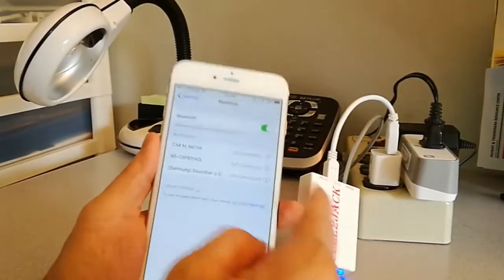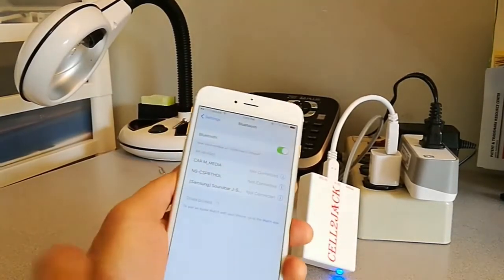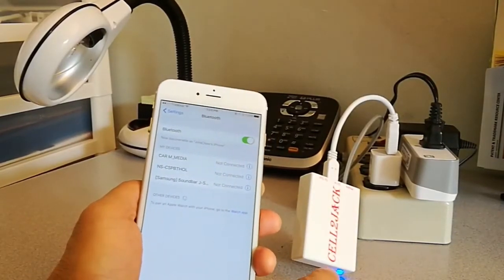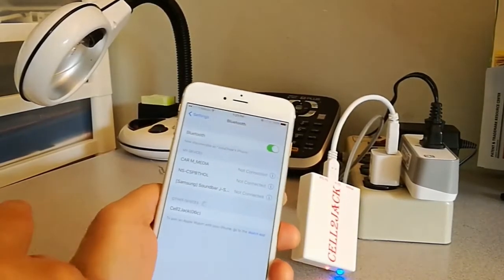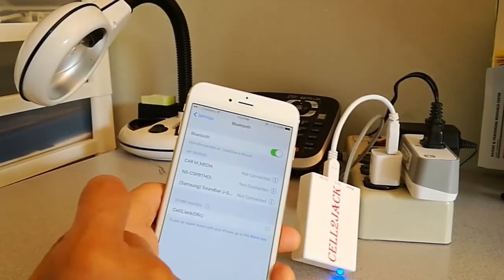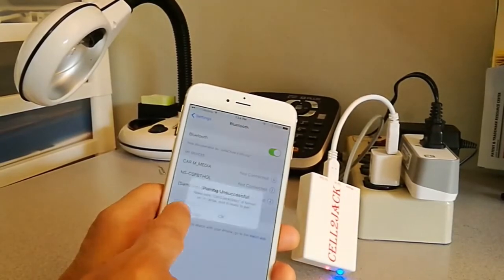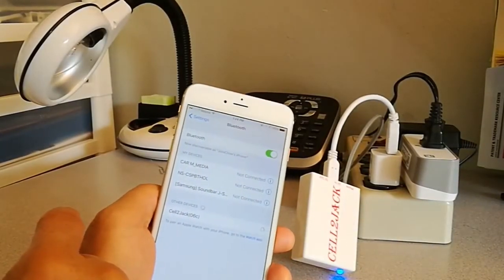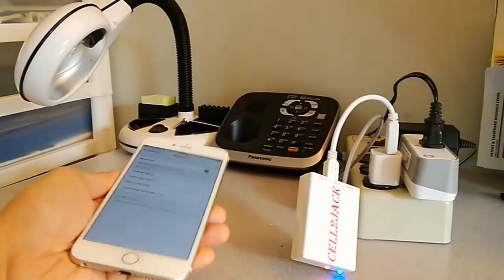Procedure to connect Cell2Jack to your cell phone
This video shows how to connect Cell2Jack to your cell phone.
Cell2Jack connects your cellphone to home phone.
You can make/receive cellphone call via your landline home phone.
Extends your cellphone service and voice assistant functions to all your home phones free.